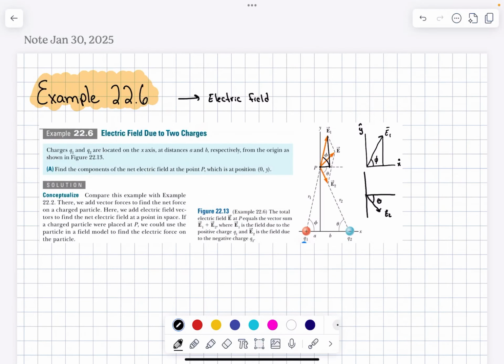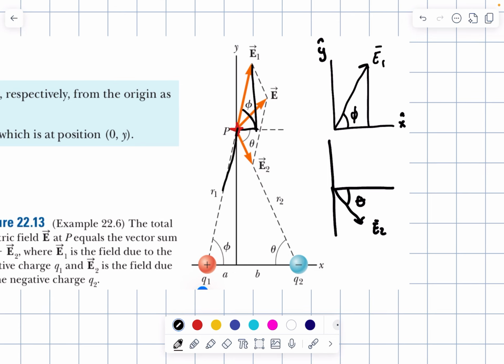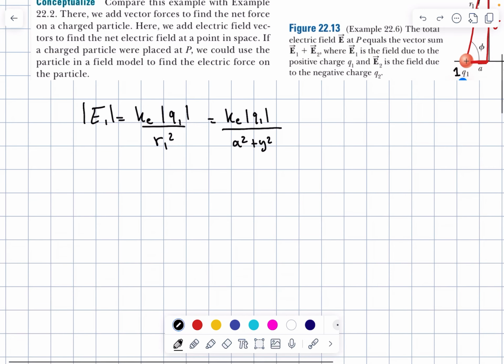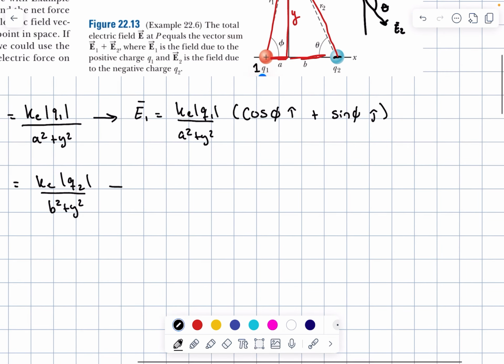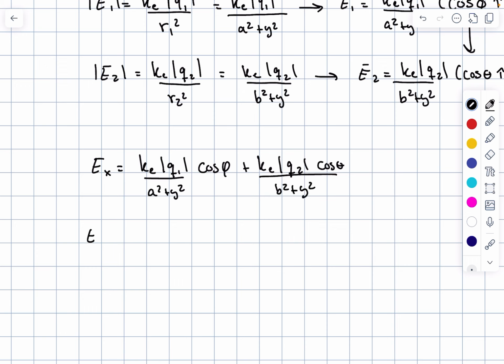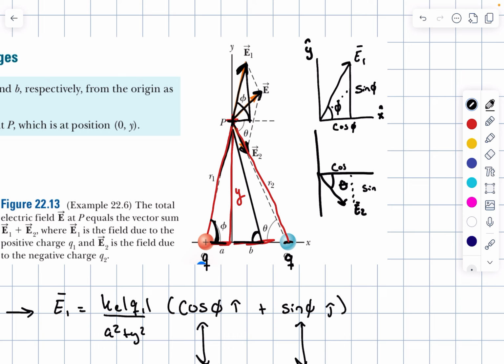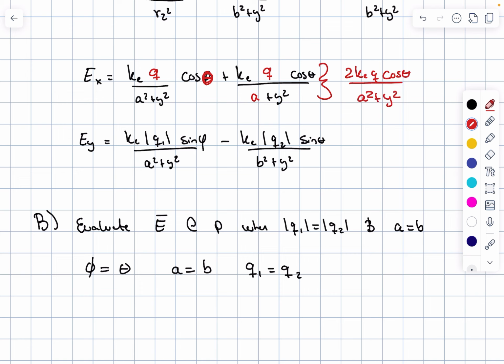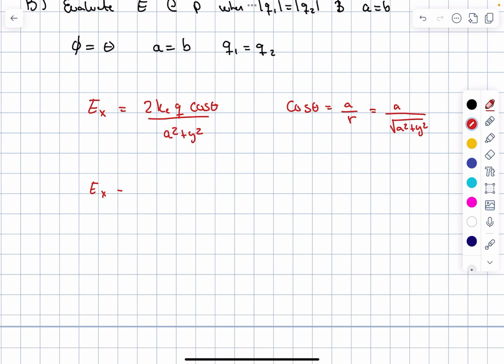Chapter 22 - Electric Field due to Point Charges